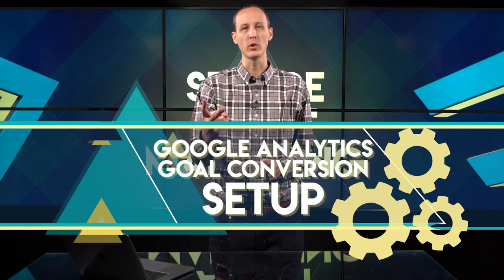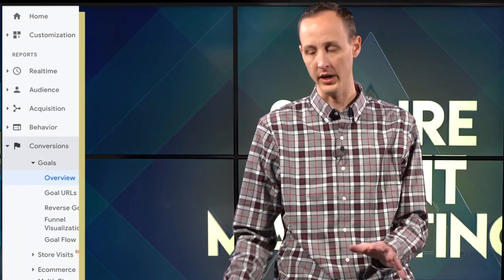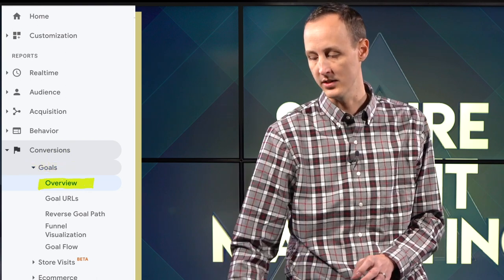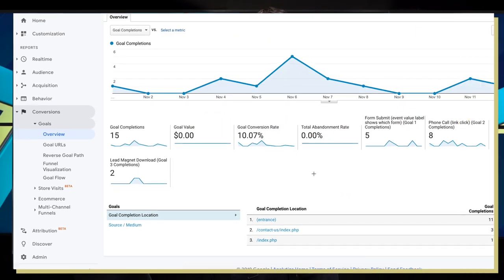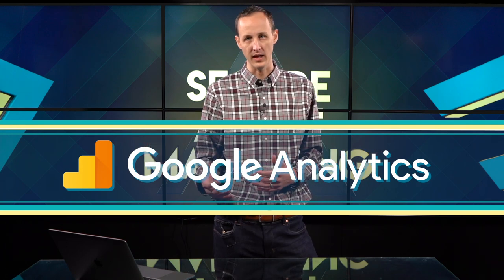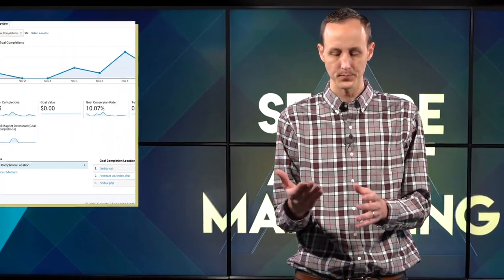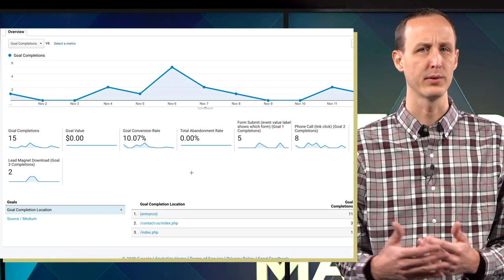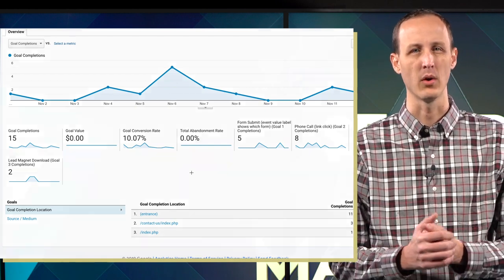How To Set Up Goals in Google Analytics [Insurance Marketing Tips]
One of the simplest 𝑩𝑼𝑻 most important options you can do for your business website is to set up 𝑮𝑶𝑨𝑳𝑺 in Google Analytics.

Google Analytics Goals track and monitor conversions that occur on your website.

In this video, Landon Mccarter shows you how to set up a Google Analytics Goal and review the very important reporting data you receive.

If you don't know about Goal Analtyics or need help setting it up on your website, click the link below & we can see if we can help!